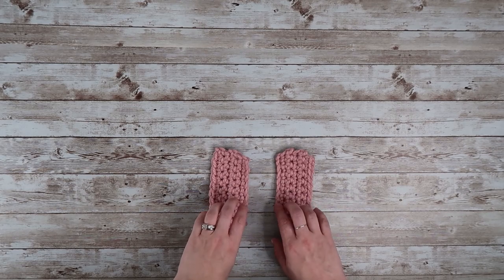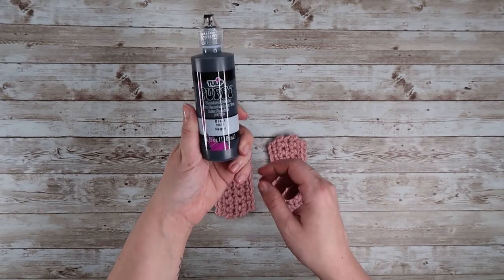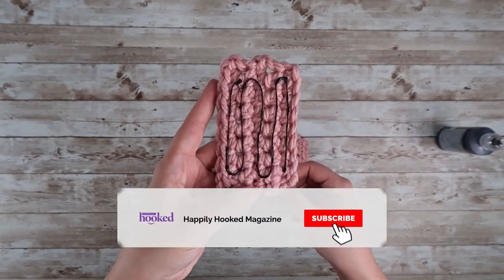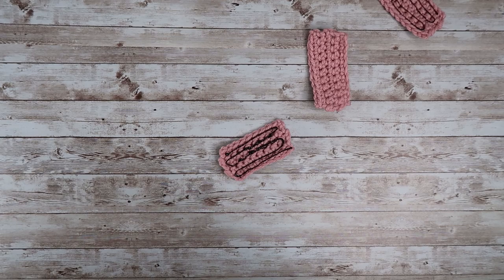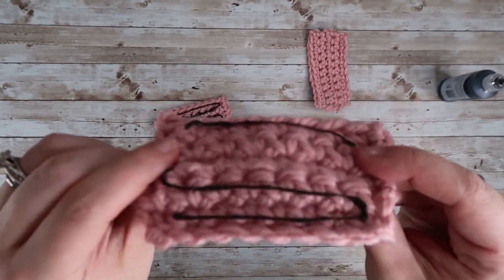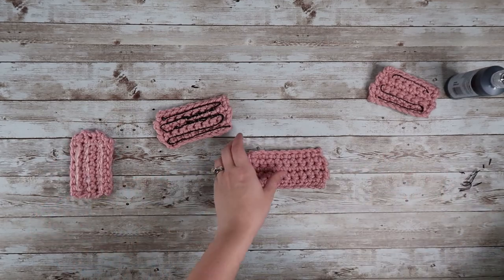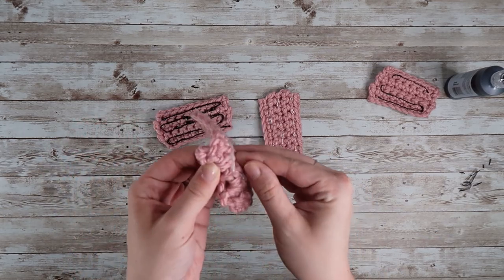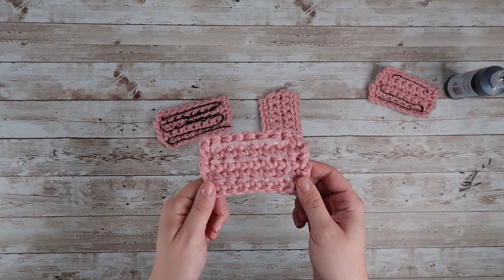How to make your crochet non slip!